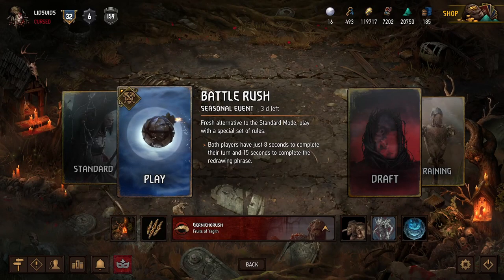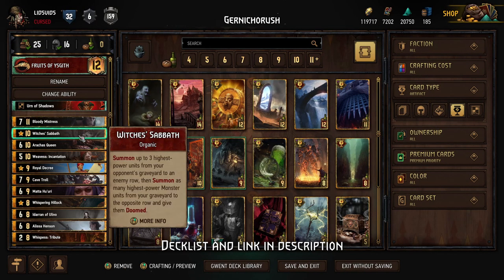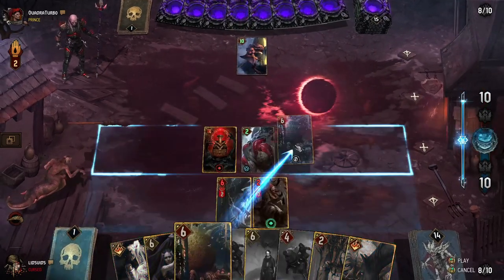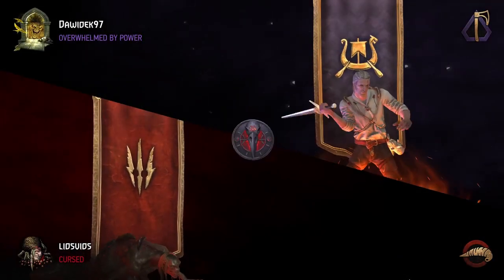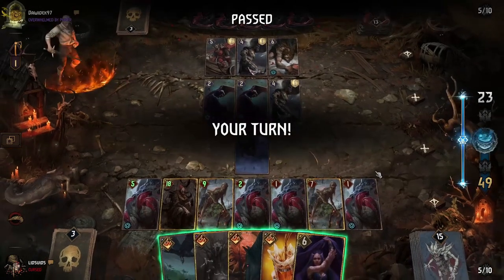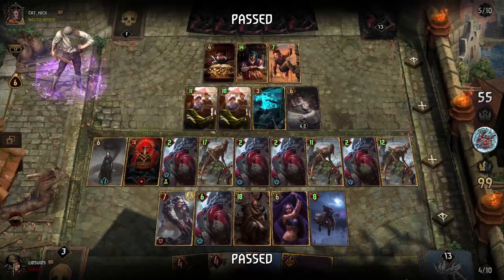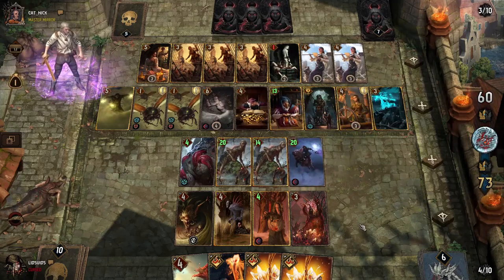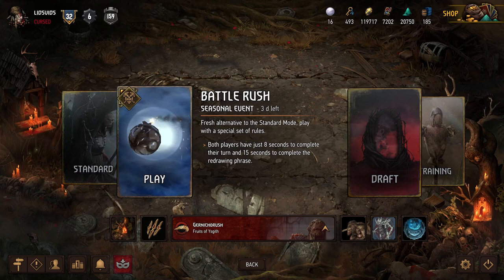TRIPLE GERNICHORUSH | GWENT BATTLE RUSH SEASONAL EVENT MONSTERS DECK GUIDE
DECK COMPOSITION:
Faction: Monsters
Leader Ability: Fruits of Ysgith

Cards:
Bloody Mistress x1
Witches' Sabbath x1
Arachas Queen x1
Weavess: Incantation x1
Royal Decree x1
Cave Troll x1
Matta Hu'uri x1
Whispering Hillock x1
Idarran of Ulivo x1
Alissa Henson x1
Whispess: Tribute x1
Parasite x1
Abaya x1
Witch Apprentice x2
Swallow x2
Crow's Eye x1
Mahakam Ale x2
Archespore x2
Desert Banshee x1
Orchard Mantrap x2

0:00 Intro
0:19 Deck Overview
6:41 Match 1 - Monsters Vampires
12:00 Match 2 - Skellige Raids
16:26 Match 3 - Syndicate Tidecloaks
23:35 Match 4 - Scoia'tael Symbiosis